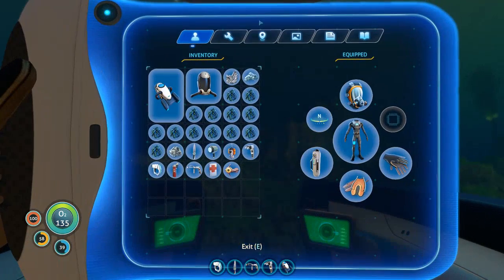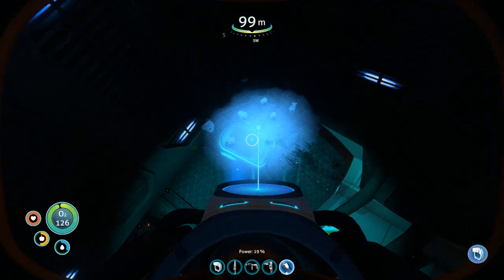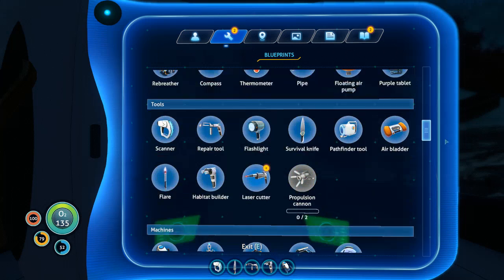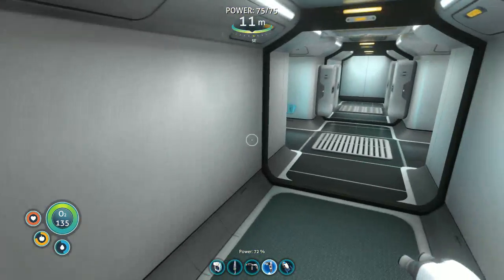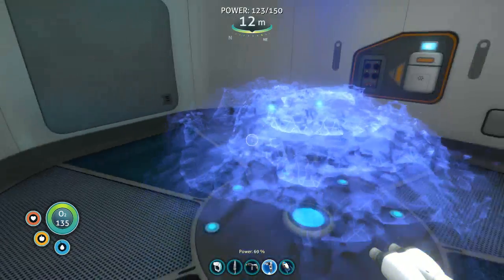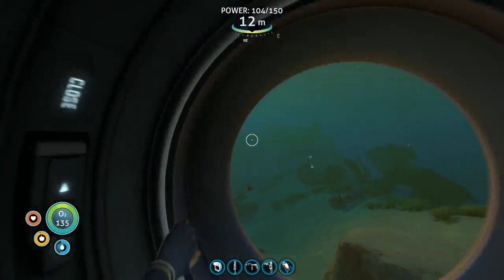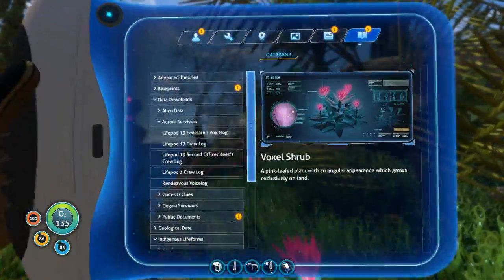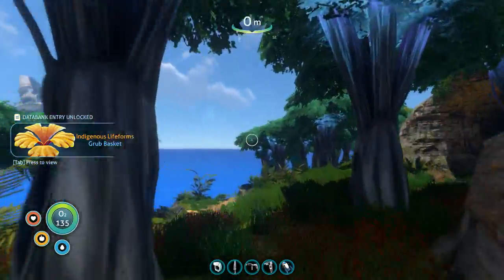Keywii Plays Subnautica (15)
In the deep reaches of outer space, a ship has gone missing over an ocean planet. Some of the crew made it out on escape pods, but most perished when the ship exploded and fell to the surface below.

Ethan Seiko, a member of the maintenance crew, had time on his break to enter escape pod 5 as the ship entered atmosphere and safely land in the shallows near the crash site.

Now he must make due with what's left. He must scavenge, scrap, and thrive in order to last long enough to hopefully get rescued.

At least the fish are edible, and the air is breathable, so that's nice. Plus hey, the fabricator still works, so that's progress.

Will Ethan survive this watery planet? Or will he drown before rescue can can gather him. Only time will tell.